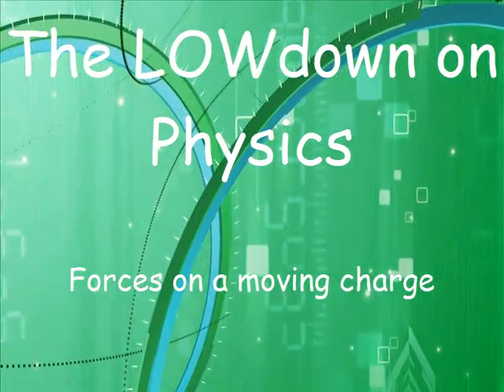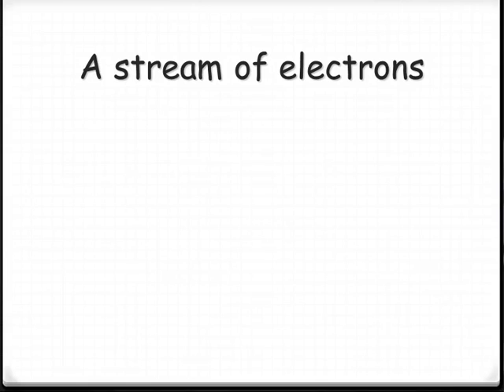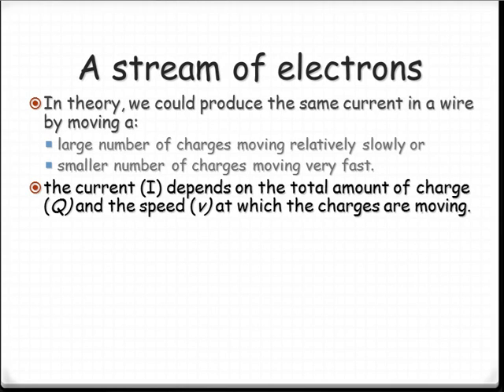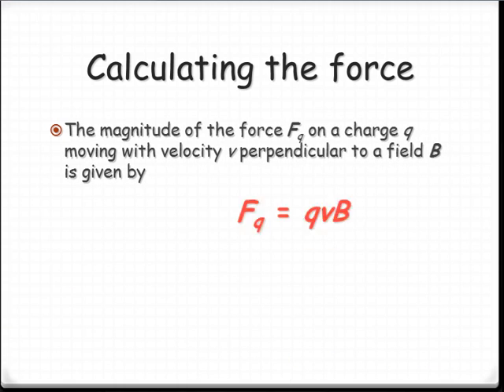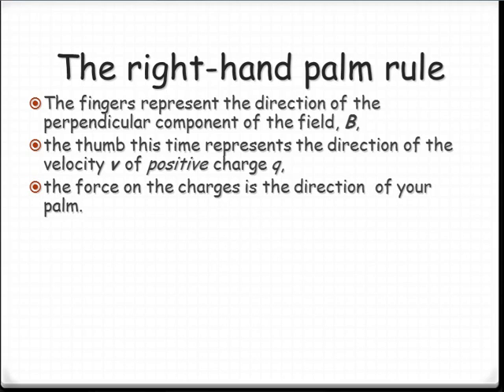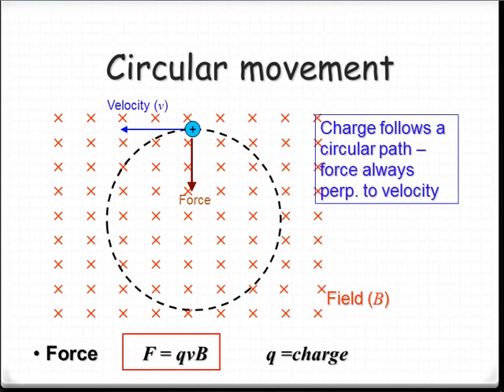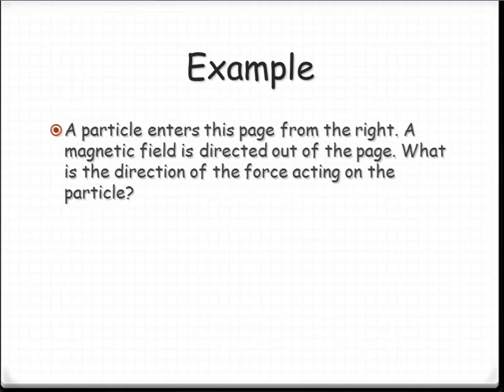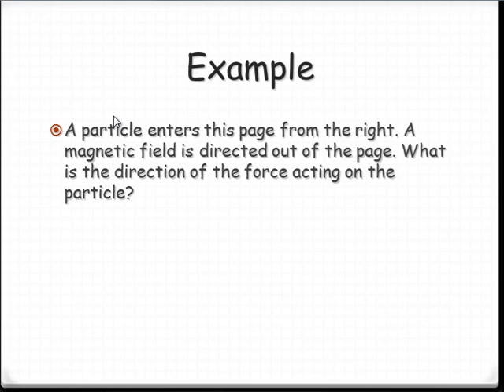4.3 forces on a moving charge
Screencast 4.3 "Forces on a moving charge"
VCE physics unit 4 ELECTRIC POWER